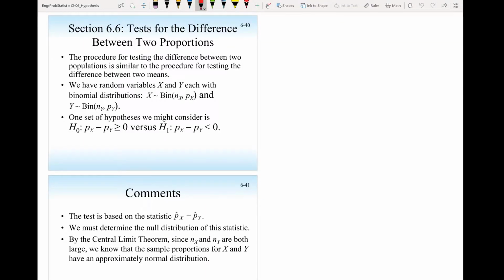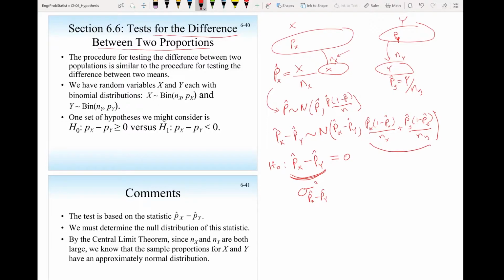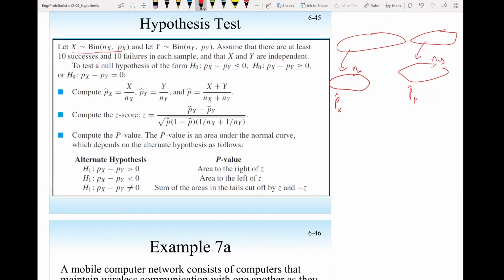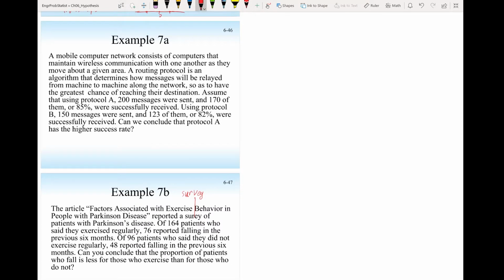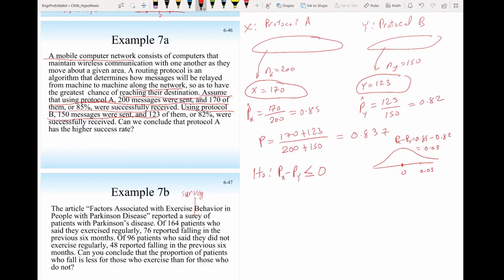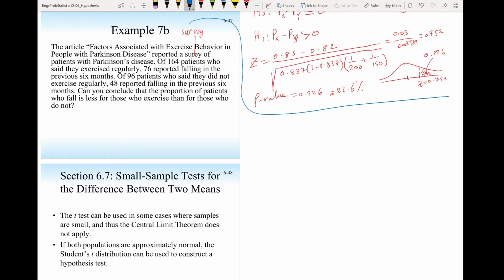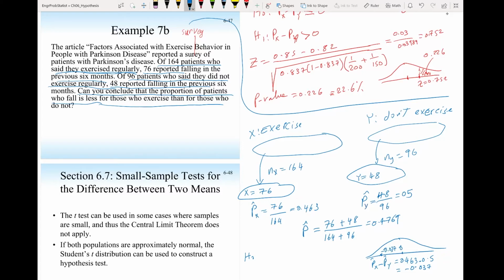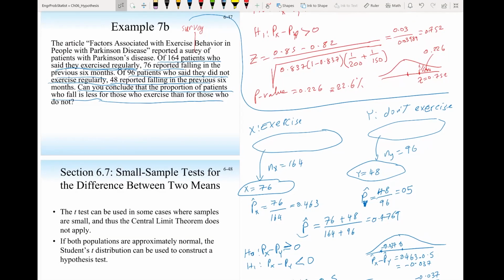Ch6 Hypothesis Tests for the Difference Between Two Proportions of two Populations Video 4 of 7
This video explains the hypothesis test for the difference between two proportions of two populations from large samples. It explains how to set the null hypothesis and calculate the statistic z-score and the p-value so you can reject the null hypothesis or not. Several practical examples are solved to demonstrate the concepts.